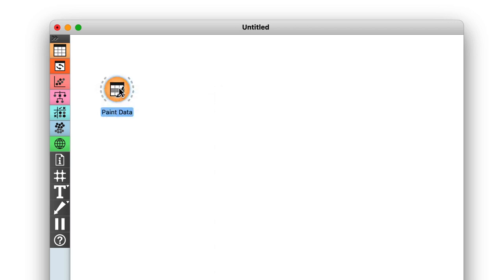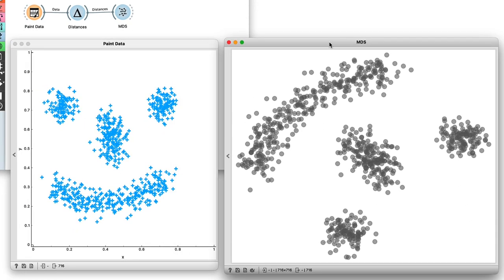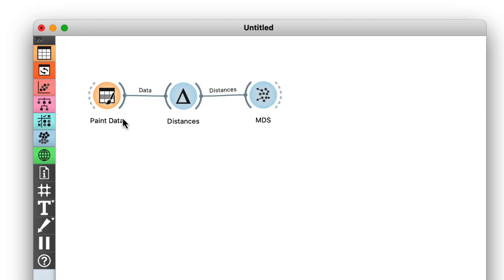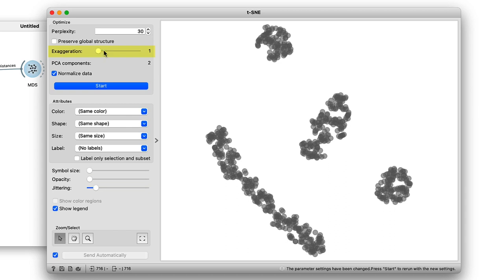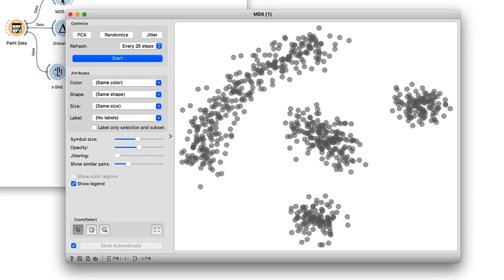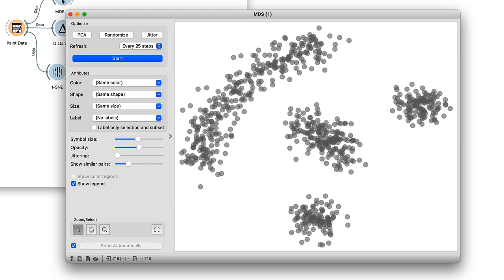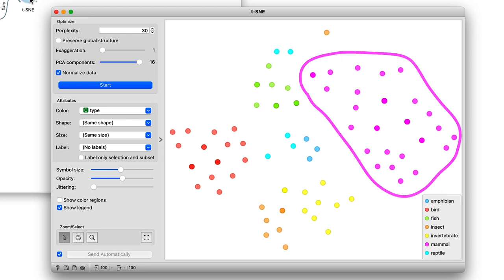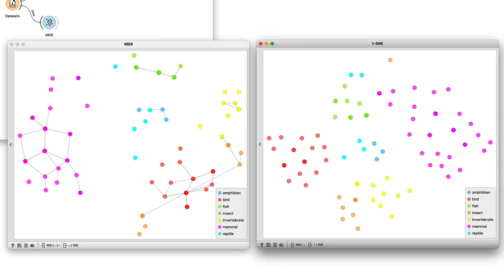t-Distributed Stochastic Neighbor Embedding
In this video, we introduce t-distributed stochastic neighbor embedding, or t-SNE for short. We compare it to Multidimensional scaling (MDS). While the difference between the two methods is hard to spot using small datasets it becomes more pronounced with larger ones. We conclude that MDS preserves the distances between data points while t-SNE preserves each point’s neighbors.

Presented by: Noah Novšak
Production and edit: Lara Zupan
Intro/outro: Agnieszka Rovšnik